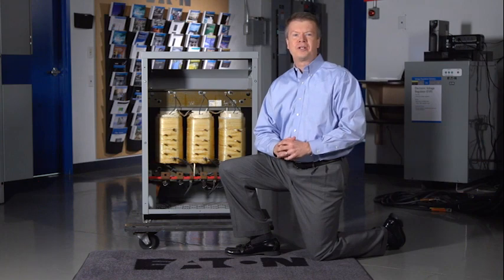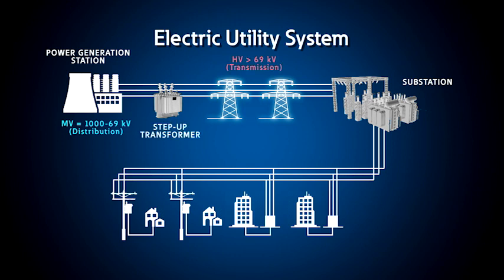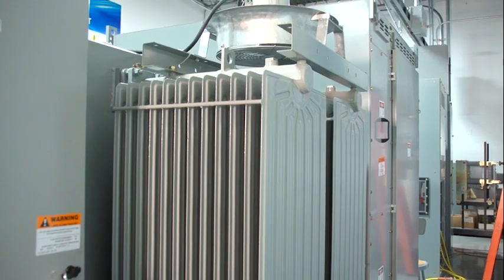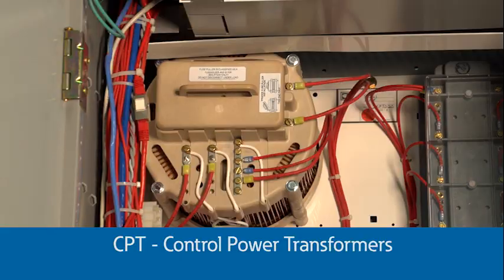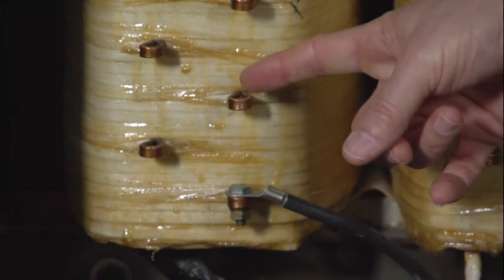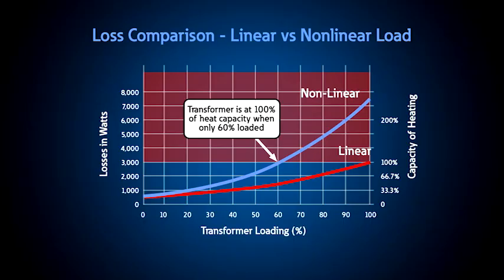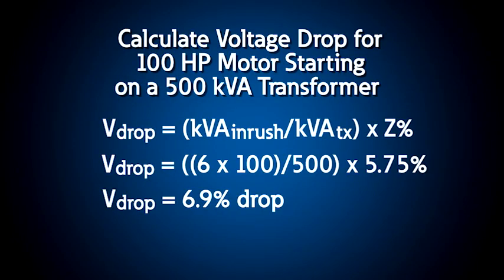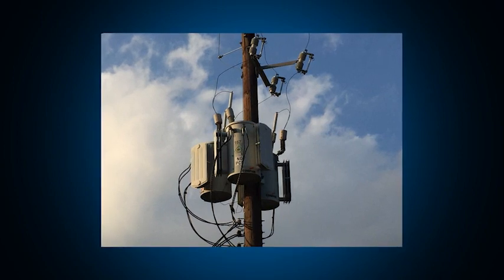Transformers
See the types of transformers at the Eaton Power Systems Experience Center (PSEC) and the practical application considerations you should evaluate before applying transformers on your power system. Learn about voltage regulars and tap changers.